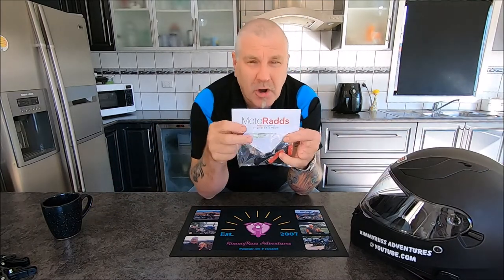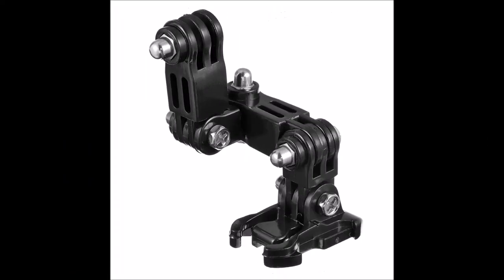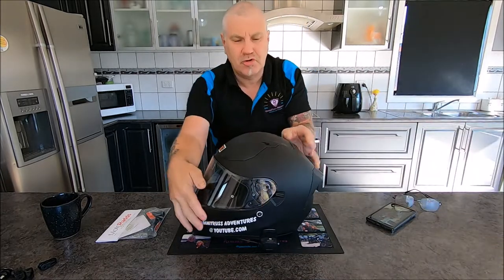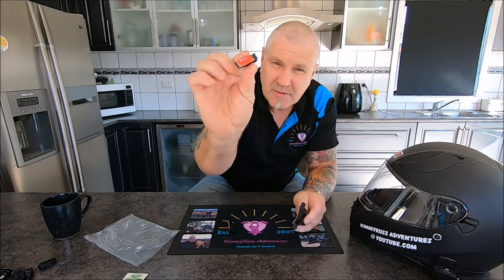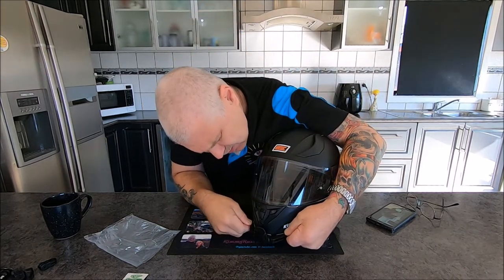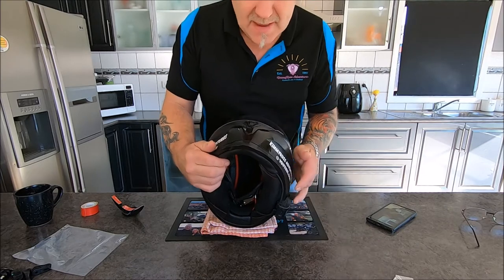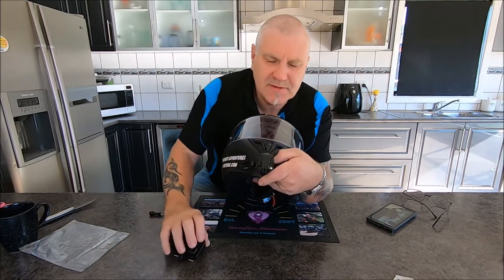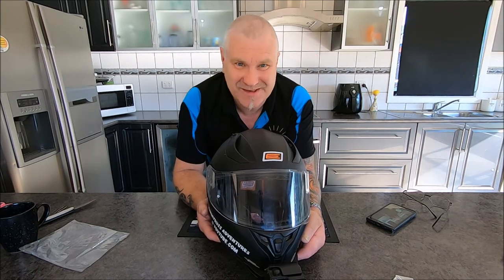whats new ! Moto radds chin mount for gopro.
motorcycle couples adventures